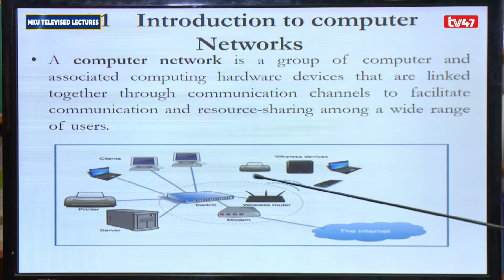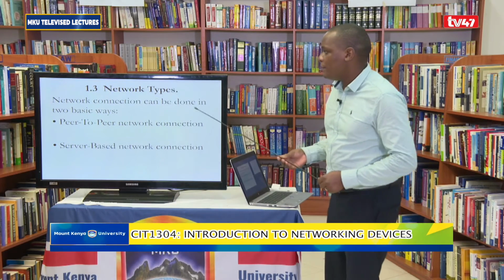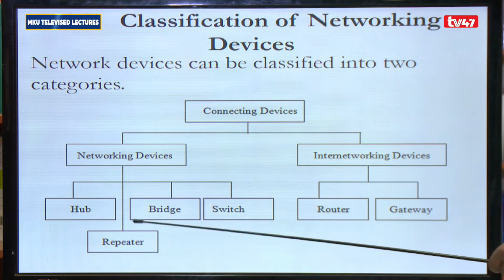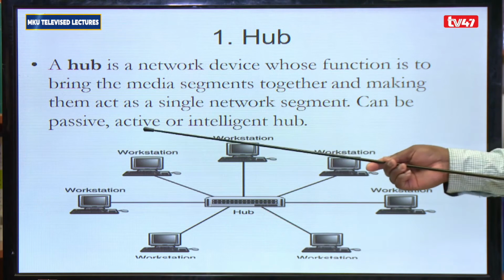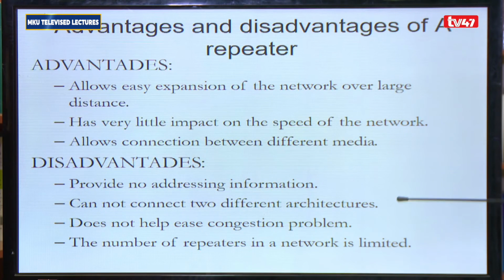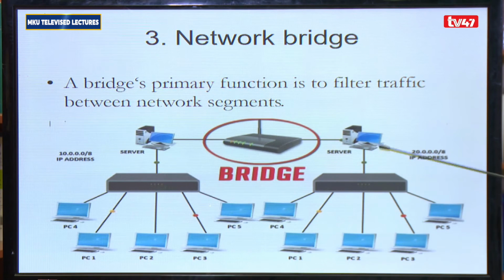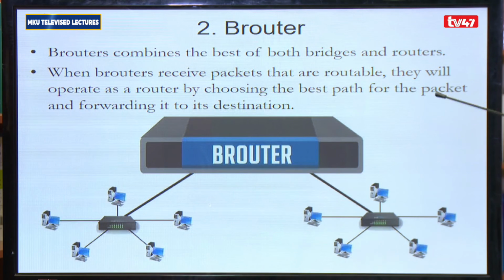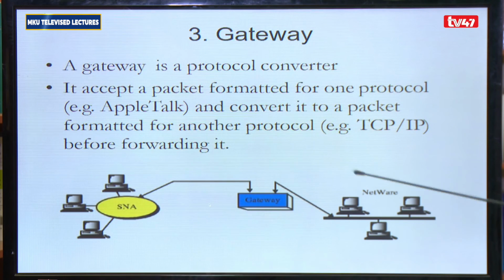CIT1304: INTRODUCTION TO NETWORKING DEVICES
In this Unit, we are going to learn about the various types of network devices that are used to link computers together, which devices are used to link up various networks that exist and their functions.

E.g Hub, Repeaters, Bridge, Router, terminal, workstation, client computer, servers, network adaptor card, transmission  media, brouter and gateway

We will also cover types of network that is:
1) Peer- to- peer network connection
2) Server-based network connection

This video has partially covered the academic unit CIT 1304: INTRO TO NETWORK DEVICES. The school offers certificate, diploma, bachelor and master programs under the department of information technology, department of information science and knowledge management and department of enterprise computing.